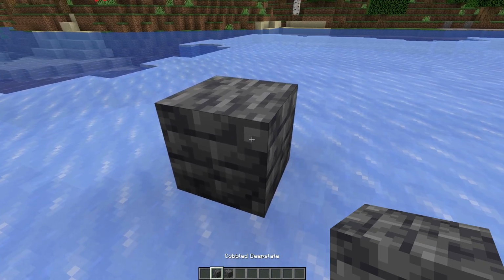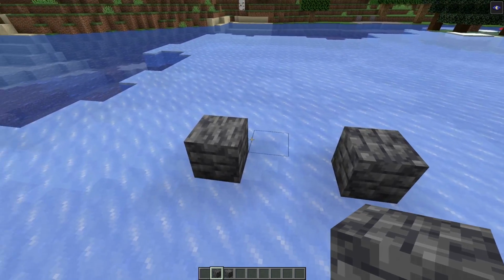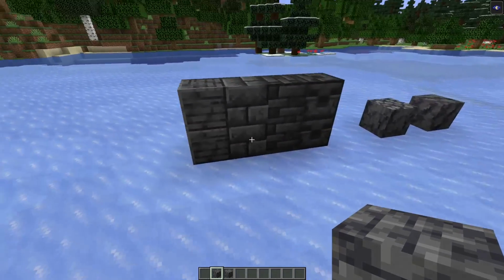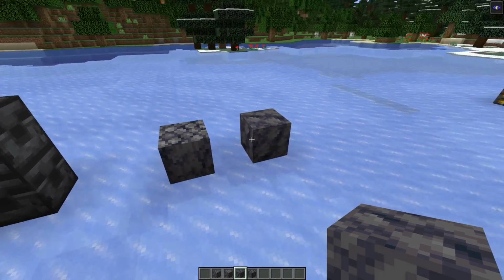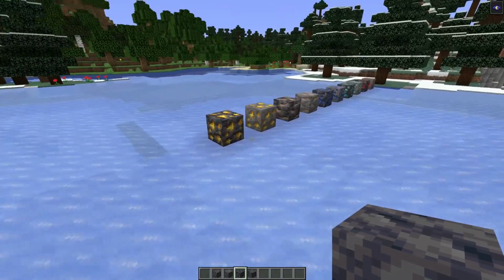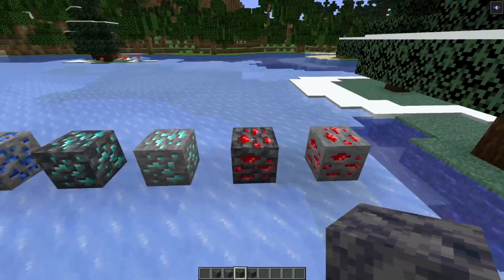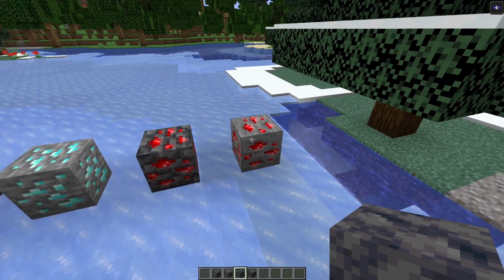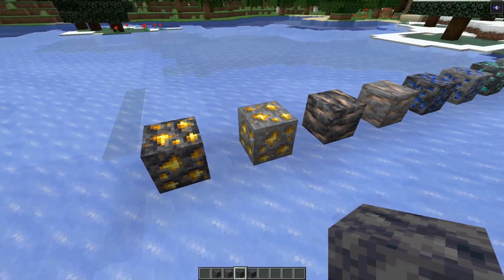Minecraft Snapshot 21w08a-Minor Tweaks And Fixes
Hallo everyone welcome back to another snapshot video, today we are just looking at the tweaks that was made to grimestone witch is now called deepslate and the new ores textures.